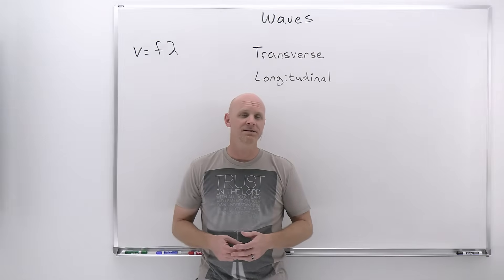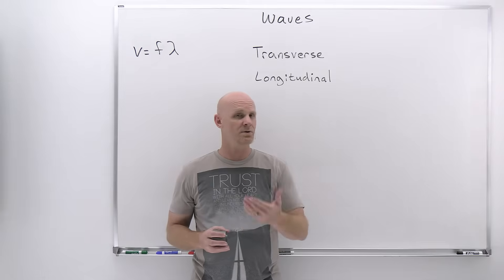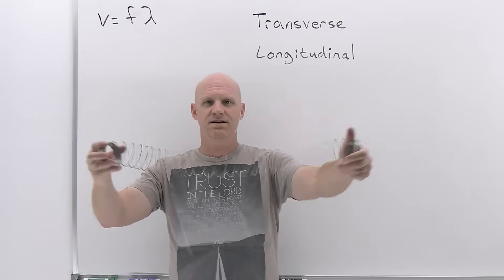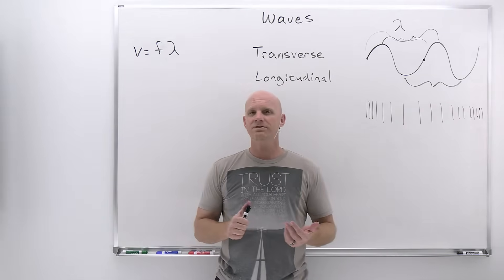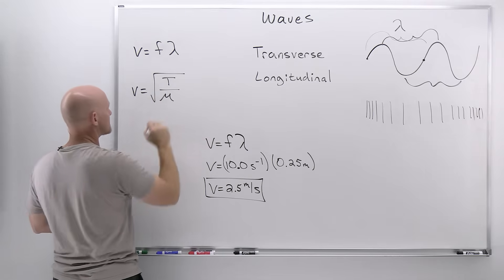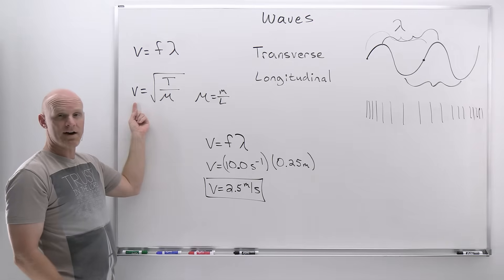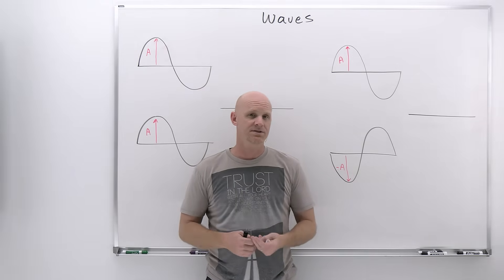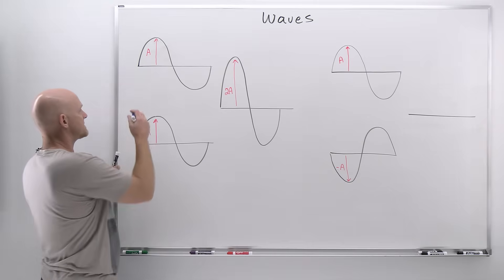13.3 Waves (Longitudinal Waves and Transverse Waves) | General Physics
Chad provides an introduction to waves in this lesson.  Definitions for transverse waves and longitudinal waves are first provided.  A transverse wave is a wave in which the elements of the medium move perpendicular to the direction the wave travels.  A longitudinal wave is a wave in which the elements of the medium move parallel to the direction the wave travels.  The equation giving the relationship between wave speed, frequency, and wavelength is then provided with a sample calculation performed.  The equation showing the relationship between the speed of a wave on a string, the tension in the string, and the linear mass density of the string is provided and a sample calculation performed.  The lesson is concluded with Chad comparing and contrasting constructive and destructive interference.  He shows that when two waves are in phase constructive interference occurs, whereas if two waves are out of phase destructive interference occurs.

00:00 Lesson Introduction
00:44 Transverse and Longitudinal Waves
04:32 Wave Speed, Frequency, and Wavelength
05:32 Speed of a Wave on a String
08:29 Constructive and Destructive Interference